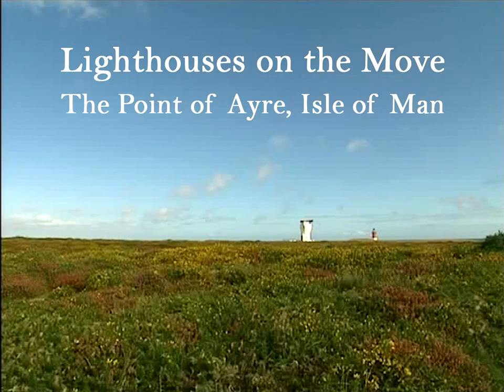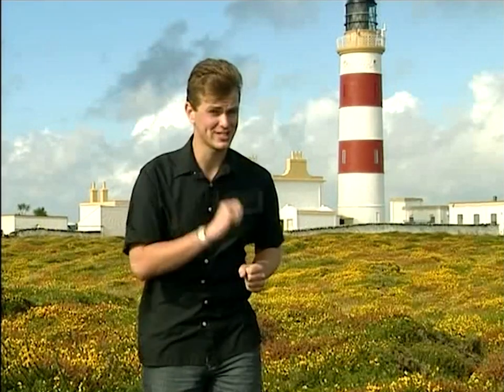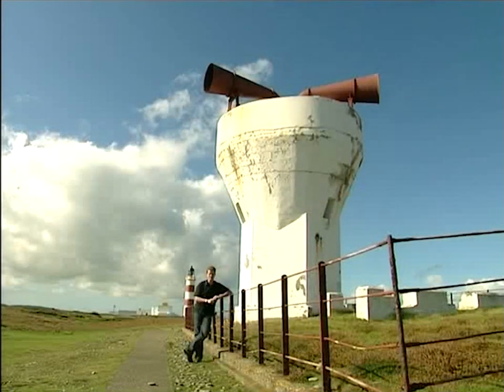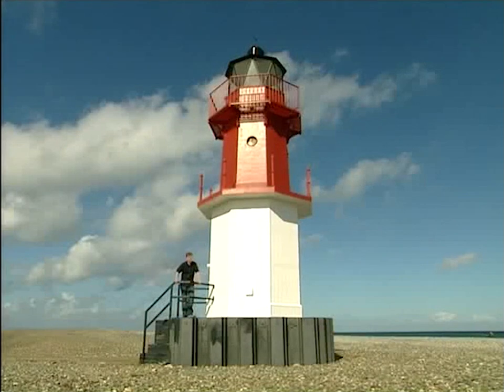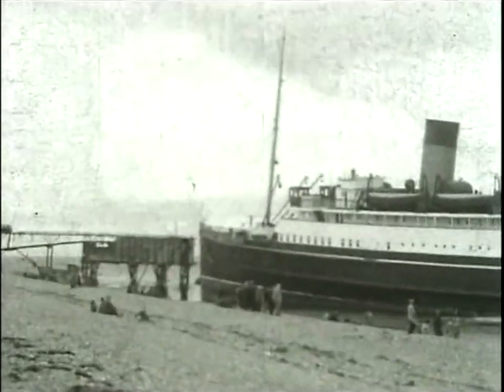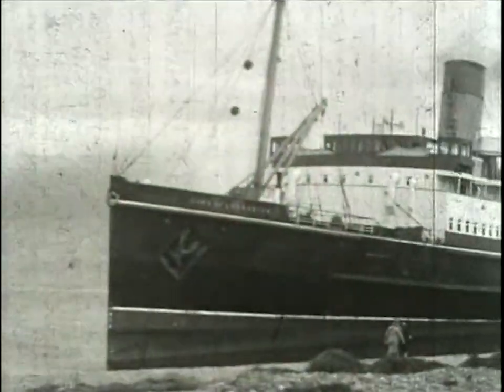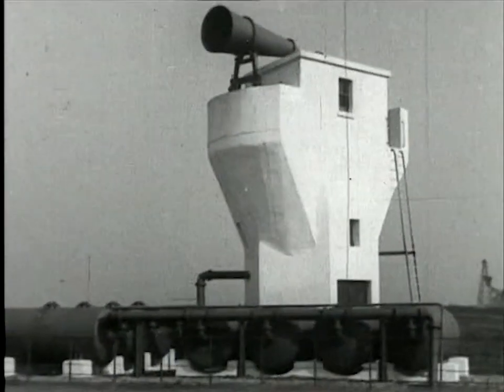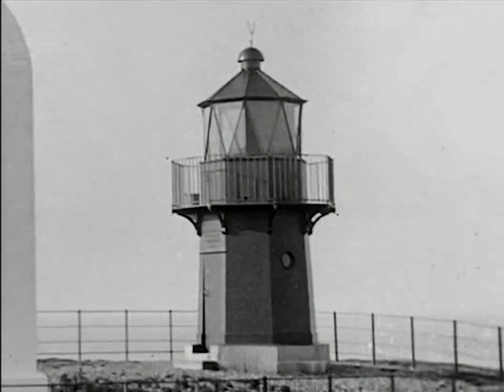Lighthouses on the Move: The Point of Ayre Lighthouses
A short film about a lighthouse that had to be rebuilt as the coast grew away from them, leaving the original lighthouse hopelessly inland.
The fascinating story of the Point of Ayre lighthouse in the Isle of Man, filmed on location, with lots of fascinating archive footage.

This is an extract from 'Disappearing Island', a film on the geography of the Isle of Man made in 2003:

This film was produced for the Isle of Man Department of Education in 2003.
Presented & produced by Alex Brindley; Written, researched & Directed by Charles Guard